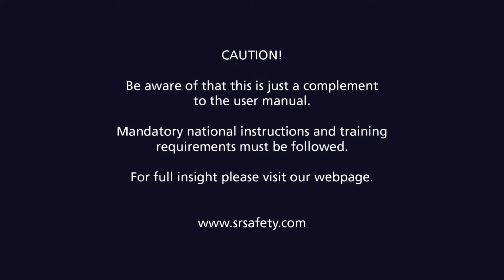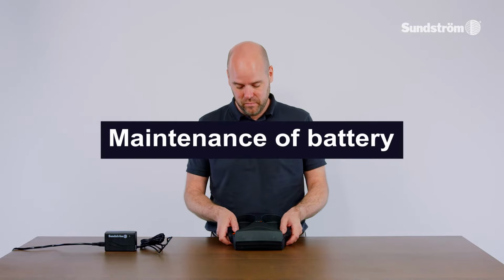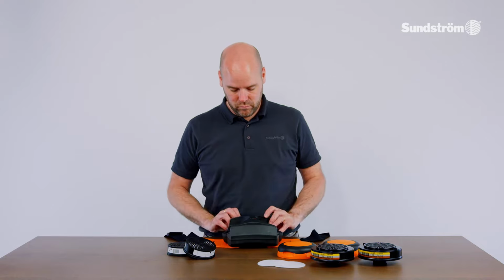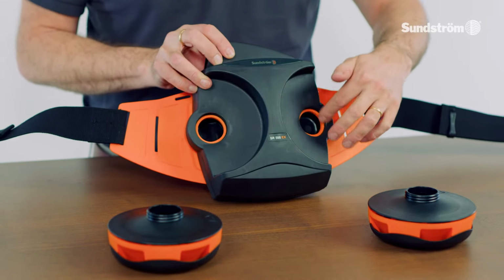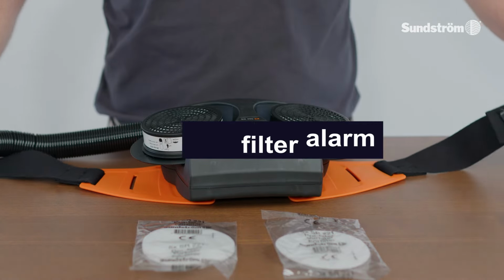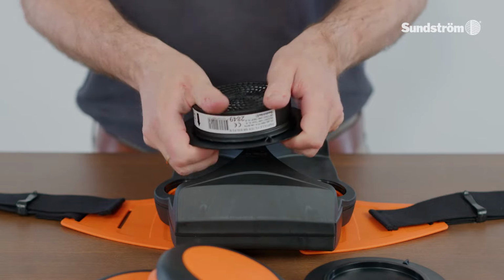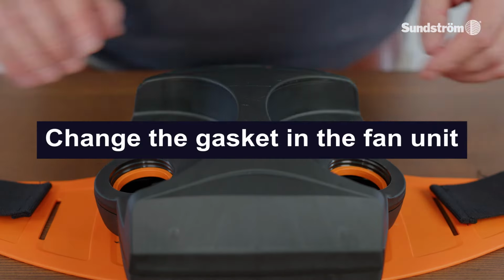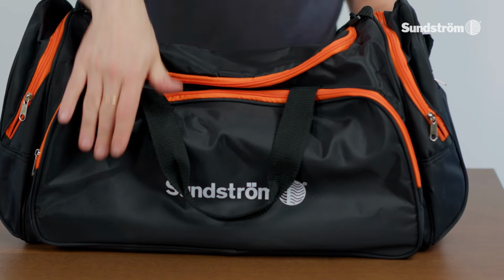Sundström Safety SR 500 EX